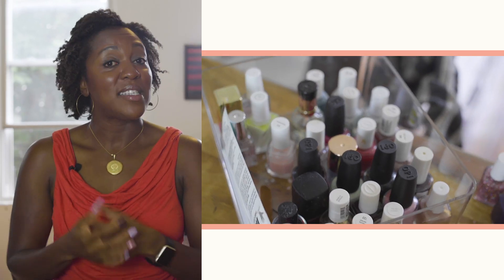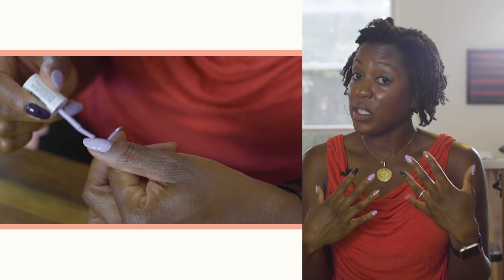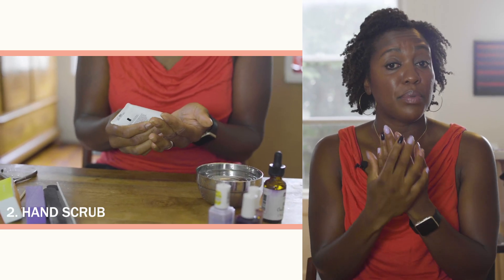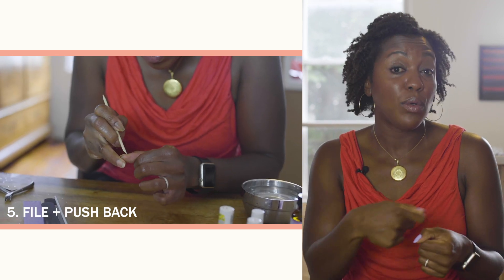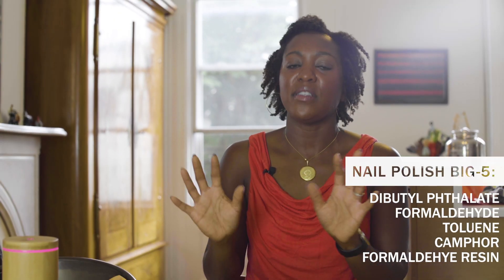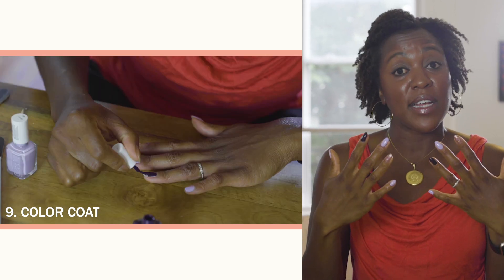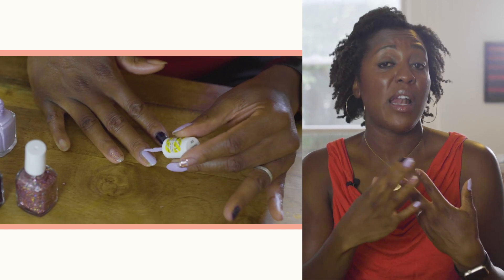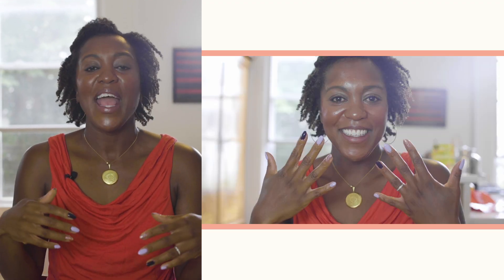How to Do a Manicure At Home, with Maya Feller | Self-Care Nation | Well+Good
Nutritionist Maya Feller knows the power of a manicure at home. Over the years, she’s developed a meticulous DIY manicure routine that not only leaves her nails looking amazing, but gives her much-needed me time amid a busy schedule. Learn all the steps to her home manicure routine in this episode of Self-Care Nation, Well+Good’s video series celebrating the self-care routines of our favorite people.